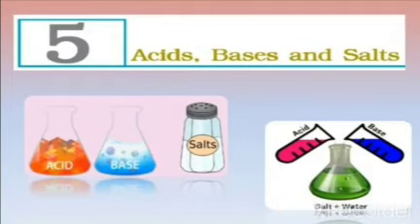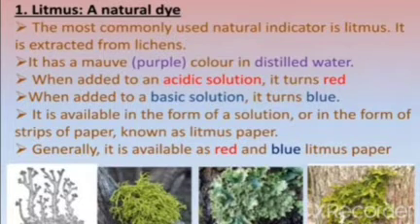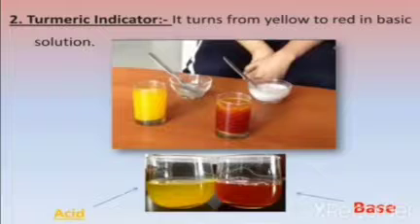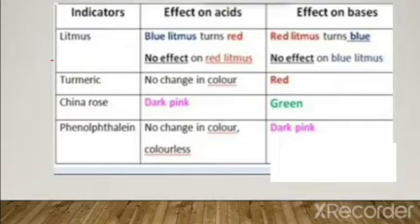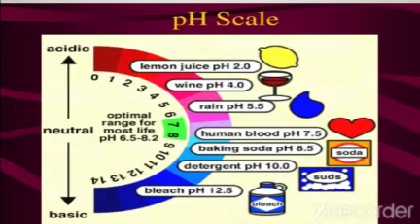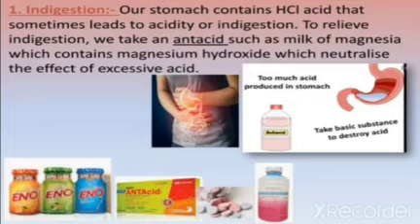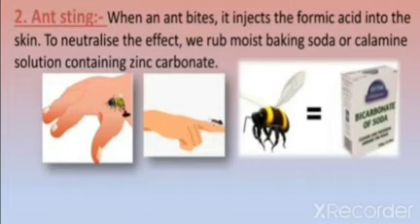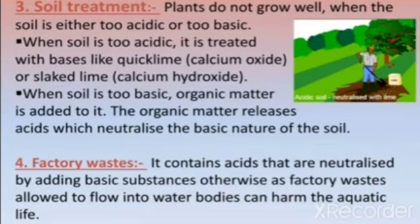Chapter 5 ACIDS, BASES AND SALTS part2 class 7